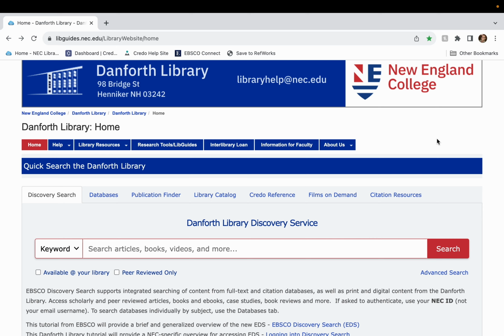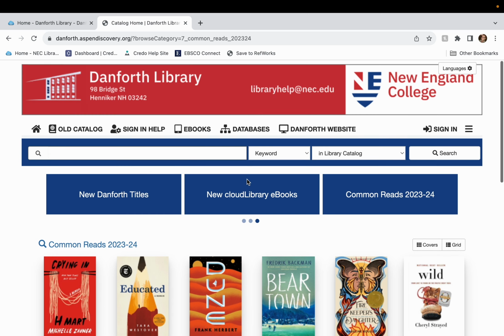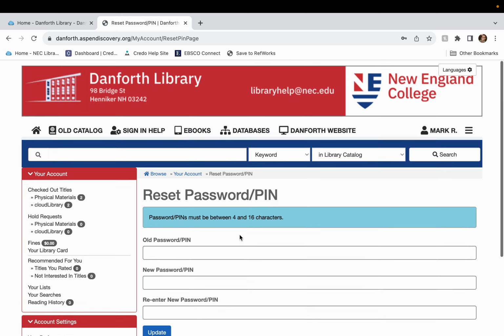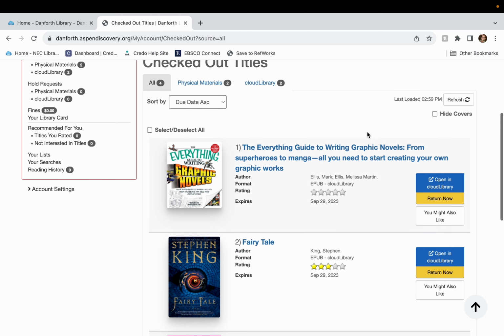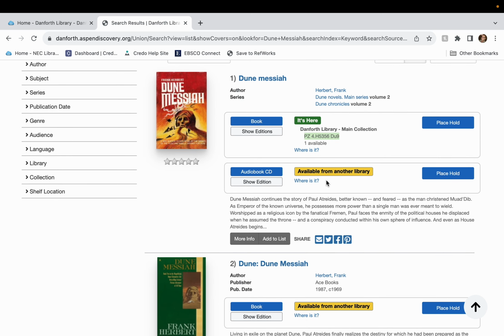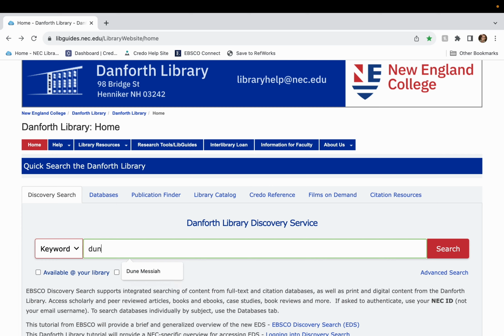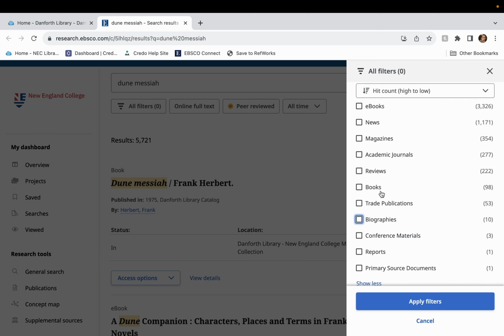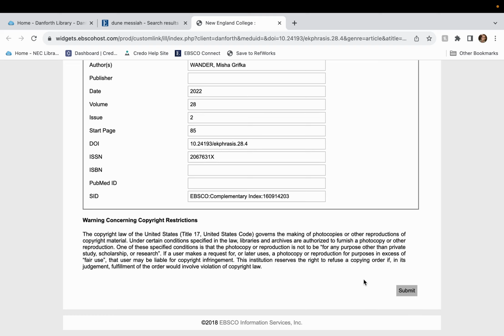First Year Seminar Library Introduction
An introduction to Danforth Library's book catalog and Discovery Search for First Year Seminar students at New England College.